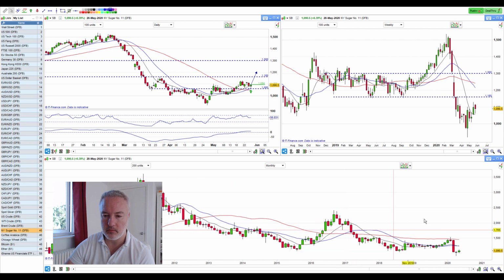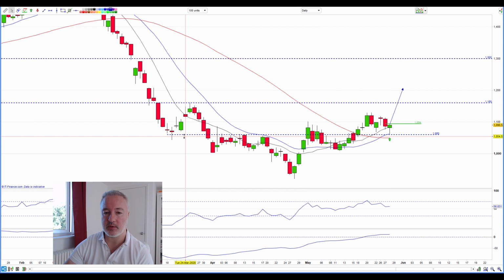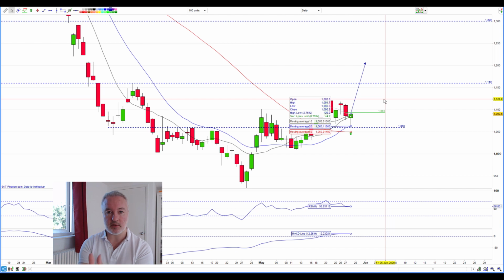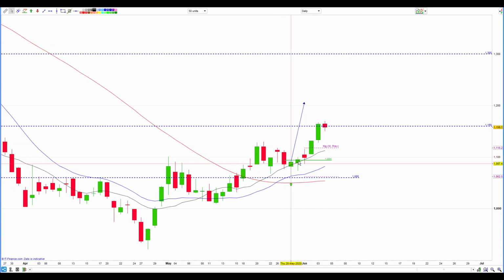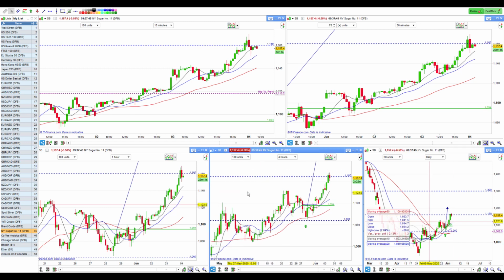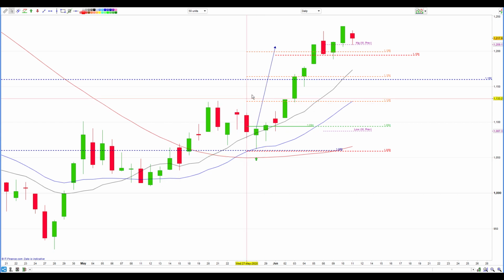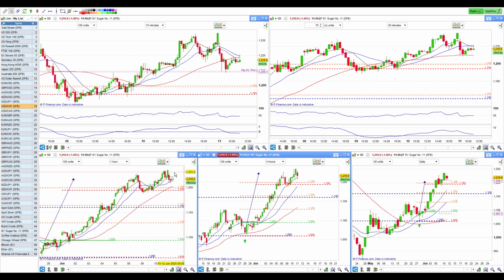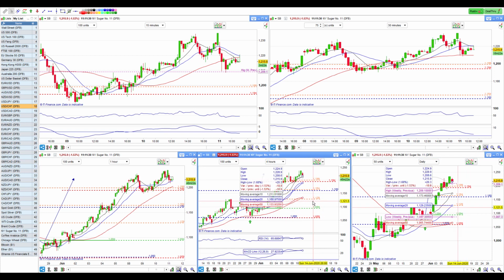NY Sugar trade- live trade and trade review, 11 June 2020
This video is how I selected and managed my trade from start to finish- mostly for the benefit of newer traders.